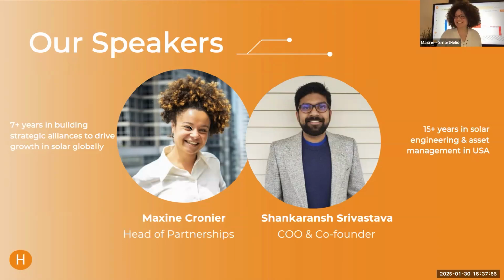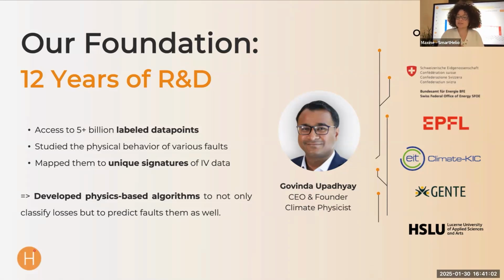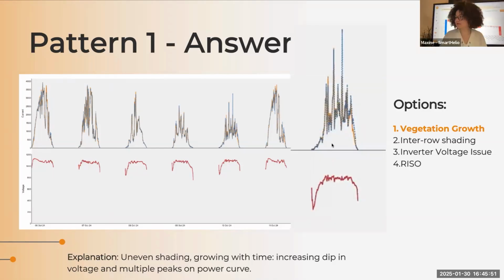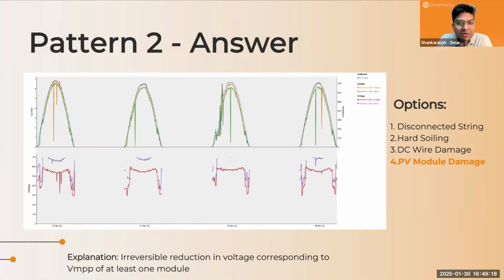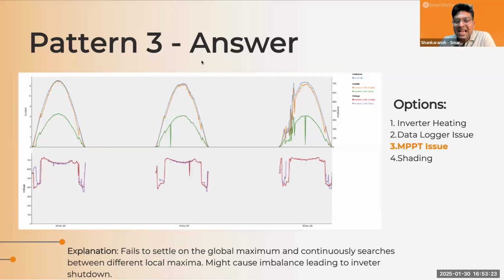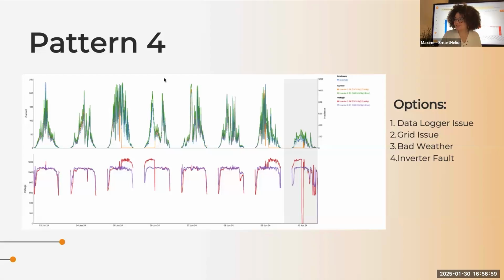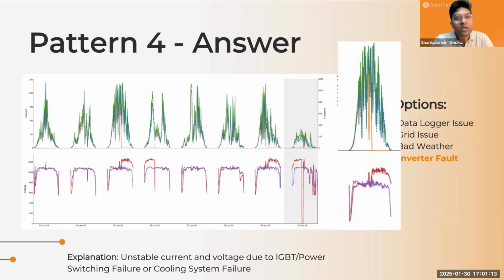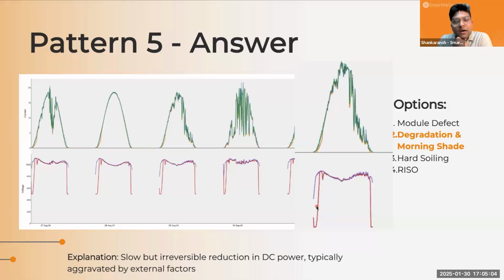How to Diagnose Faults in Solar Plants Using Patterns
Solar plants face a range of performance challenges, from ground faults and module damage to tracker failures—all of which can significantly impact energy production. But what if you could detect and resolve these issues faster using data-driven patterns?

In this video, we’ll cover:
✅ How ground faults, module damage, and tracker failures affect performance
✅ Pattern-based diagnostics for efficient fault detection
✅ Expert strategies to minimize downtime and optimize energy yield
Learn how predictive analytics and solar asset management can enhance the speed and accuracy of fault detection to boost overall plant performance.

🔗 Want to boost your solar plant's efficiency? Discover how SmartHelio helps you make data-backed, real-time decisions to keep your assets performing at their best